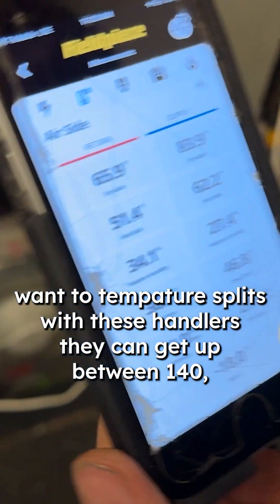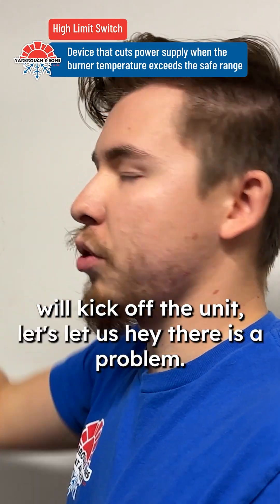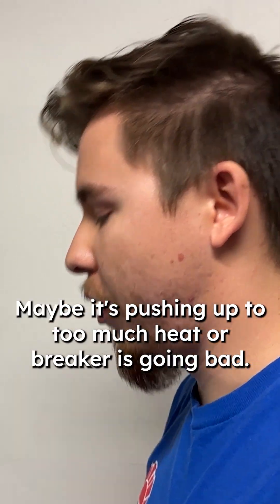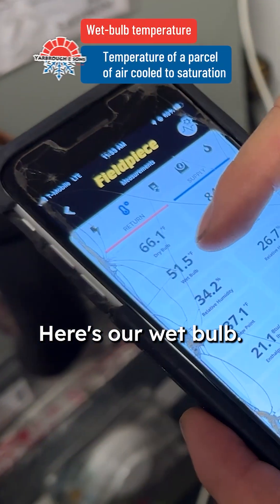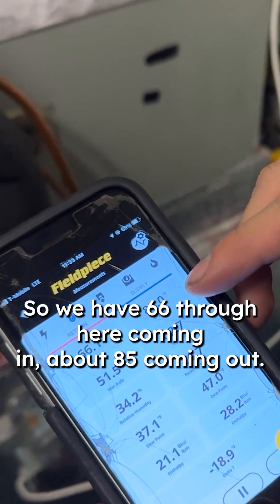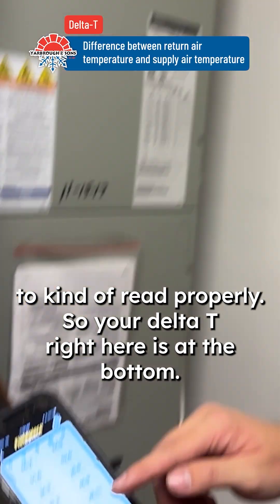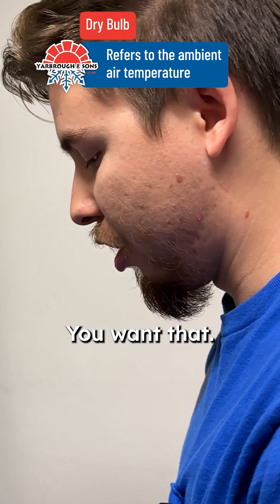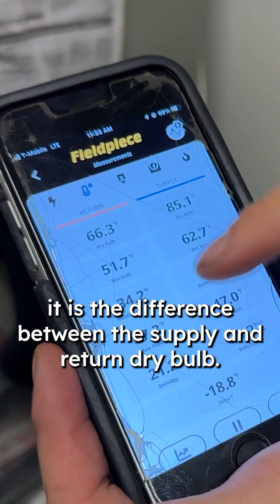HVAC Tech explains Delta T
Isaiah demonstrates the importance of temperature probes for accurate readings and discusses the significance of Delta T for optimal heating performance.

🏡 About Yarbrough and Sons:
Yarbrough and Sons Heating, Cooling & Plumbing, your trusted HVAC partner. for more information.